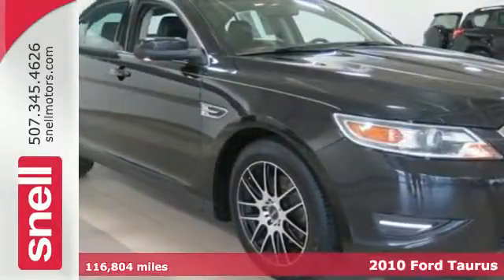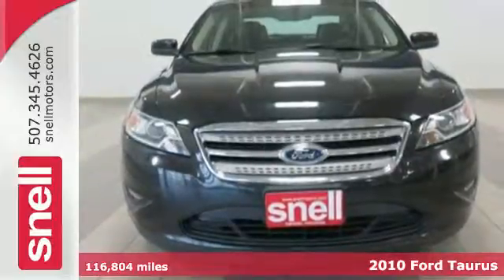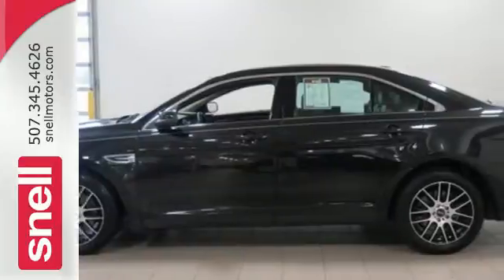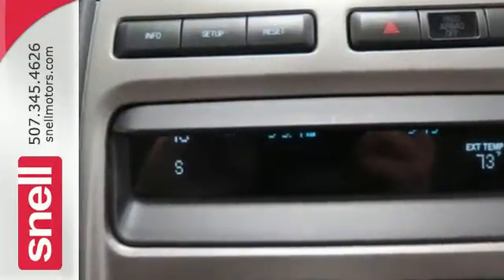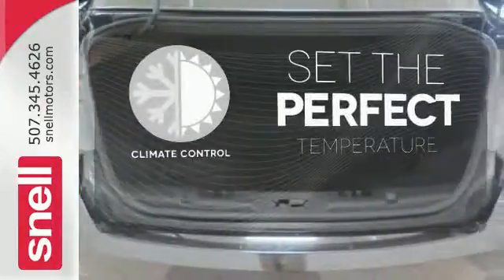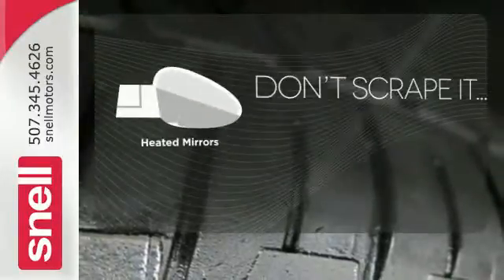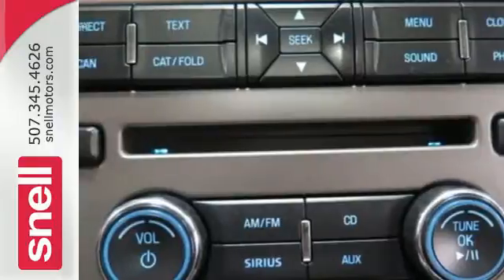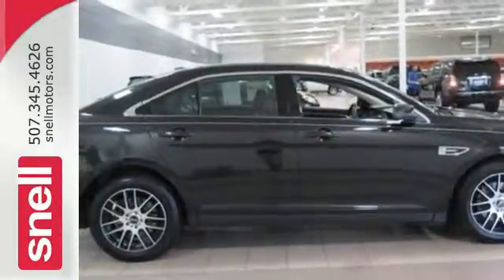2010 Ford Taurus Mankato MN St Peter, MN G158771A - SOLD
Year: 2010
Make: Ford
Model: Taurus
Trim: SEL
Engine: 6 Cyl. 3.5L
Transmission: Automatic
Color: Tuxedo Black Metallic
Interior: Black
Mileage: 116804
Stock #: G158771A
VIN: 1FAHP2EW8AG158771

Address:
50218309